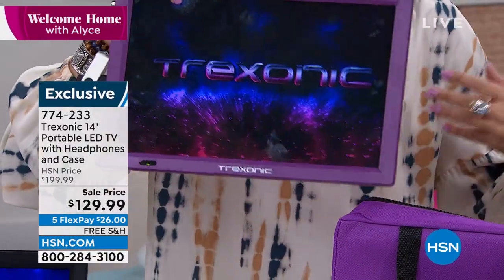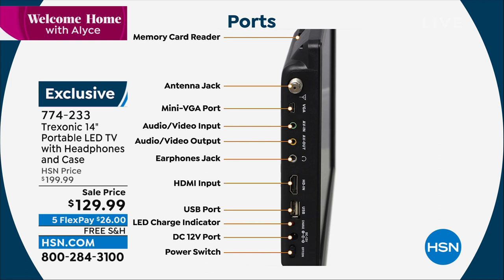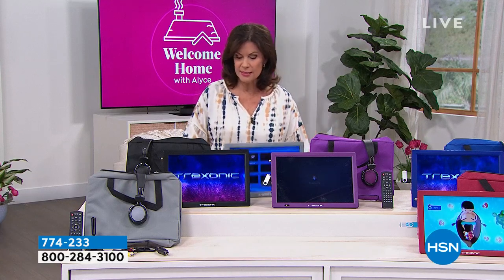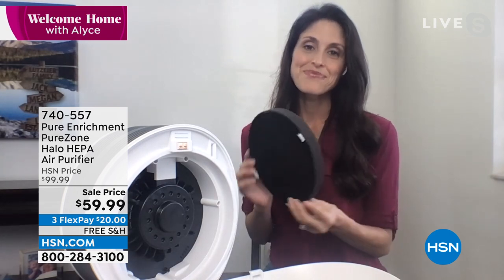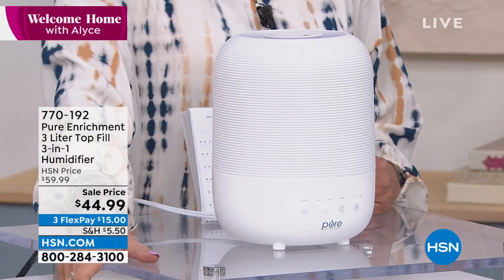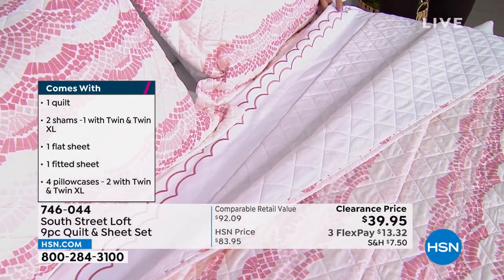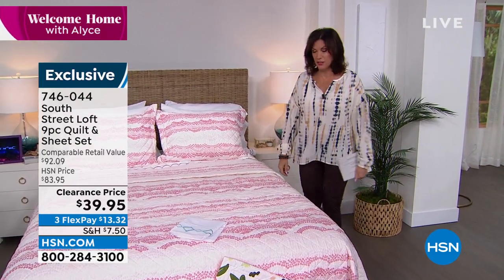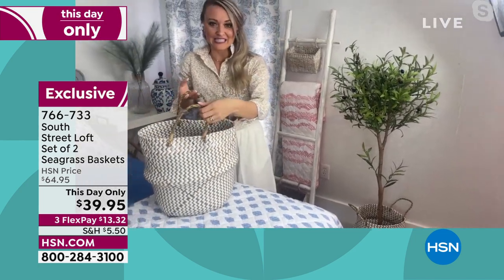HSN | AT Home 03.29.2022 - 09 AM